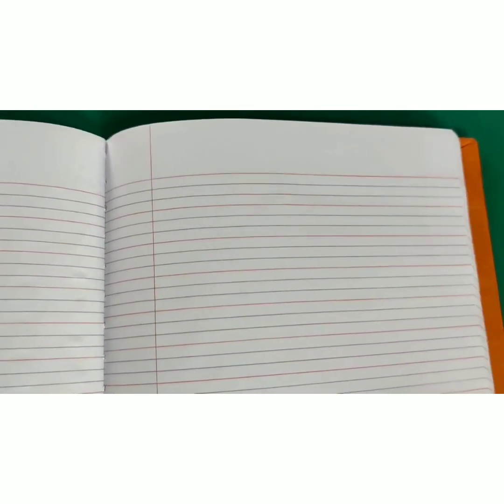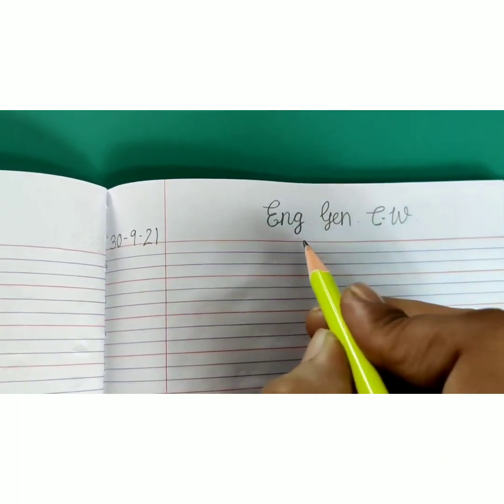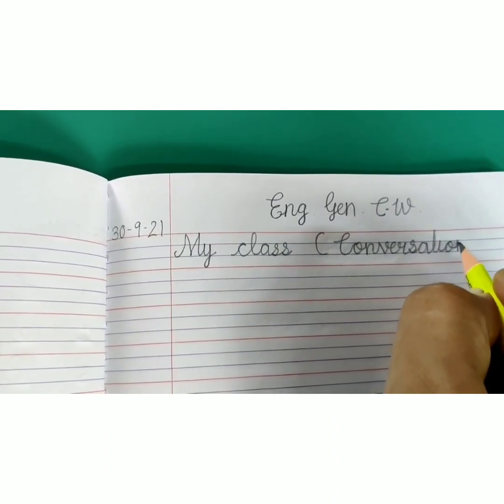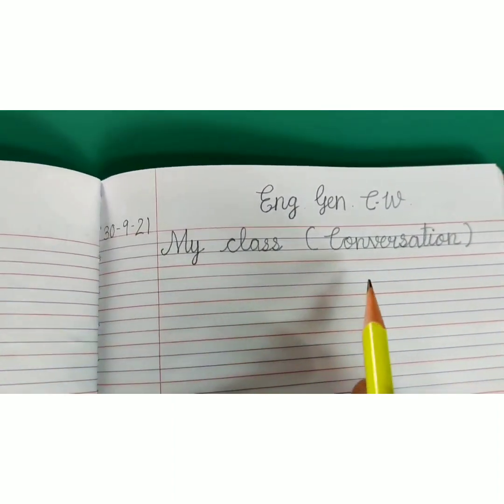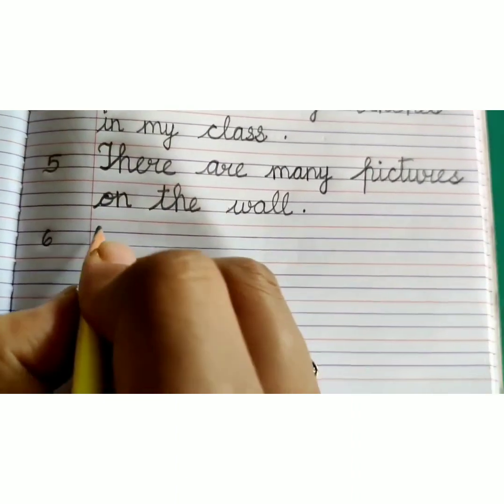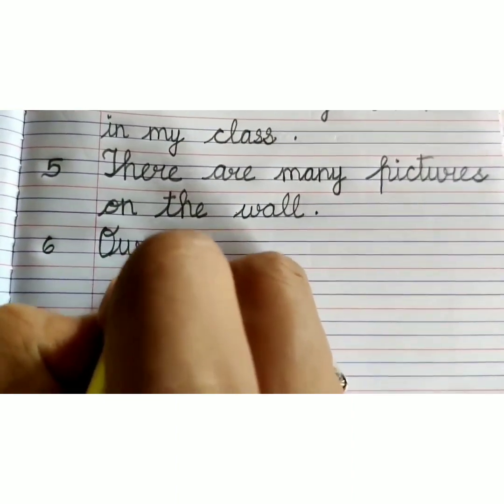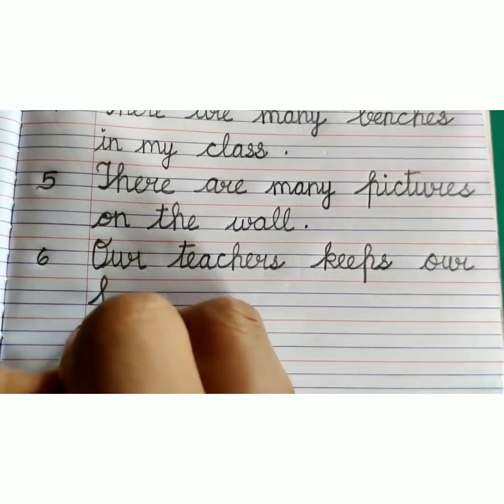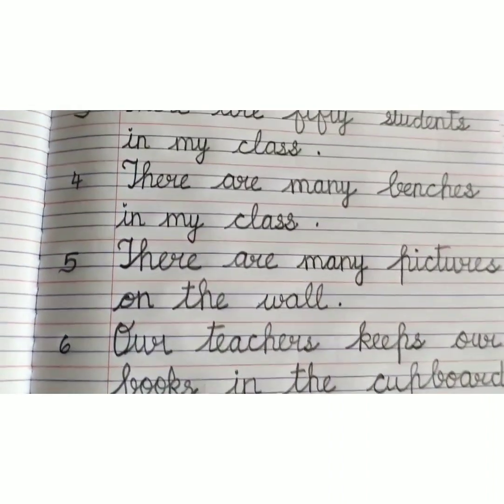Subject- English general written Topic : My class ( Conversation)(Std : KG-II)